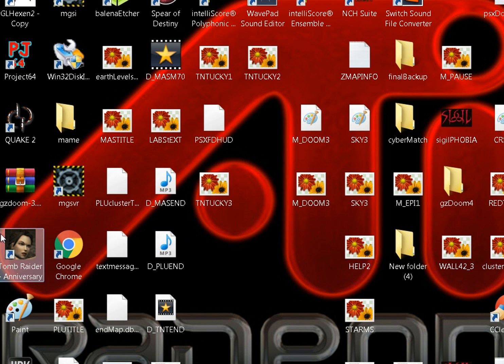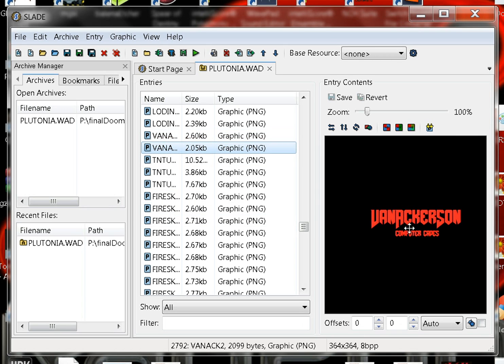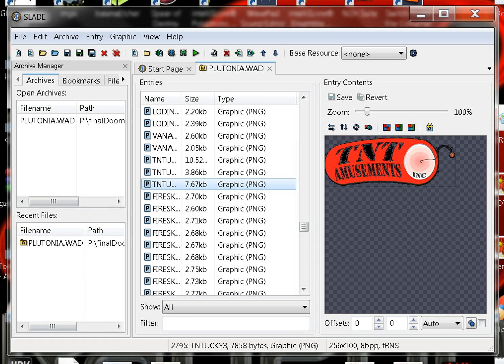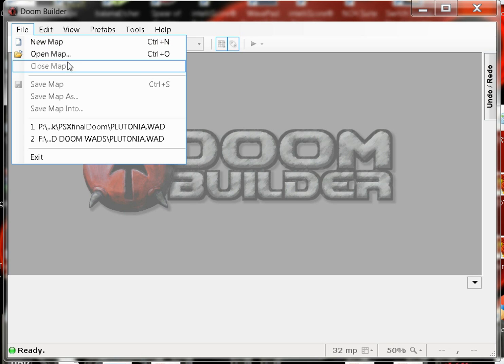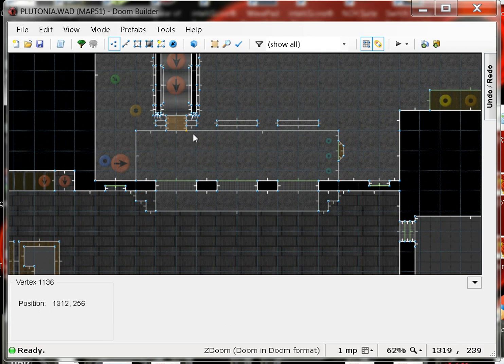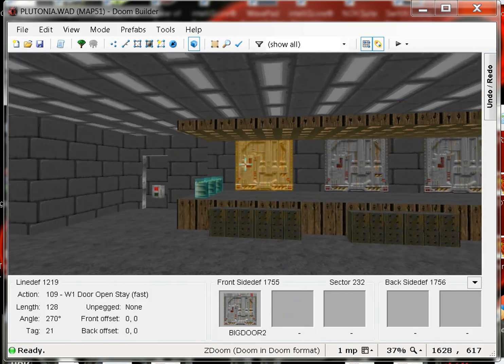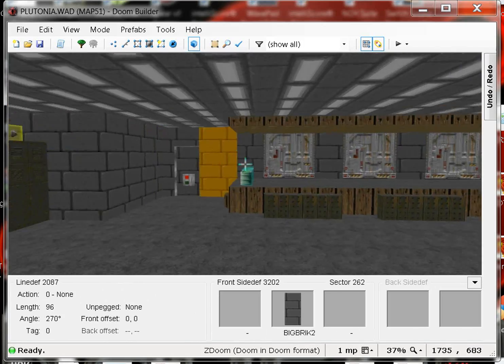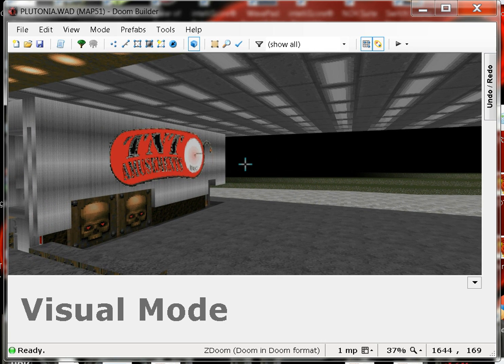TNT Amusements logo installed....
Map 51 of the Williams Final Doom Homage TNT- Evilution "Shipping/Re-spawning"
semi trailer has a NEW LOOK!!!... Thank You Mr. Tuckey for permission to use your logo...